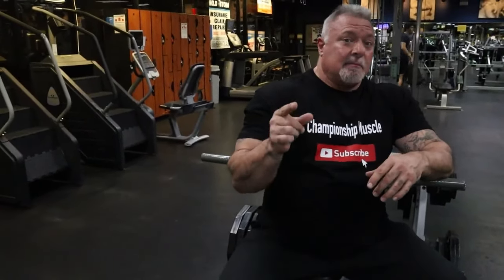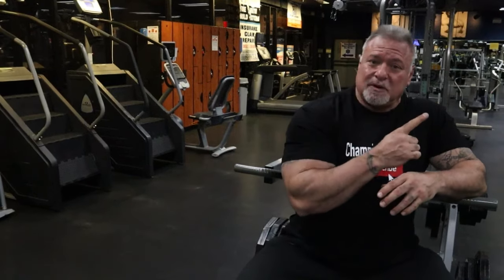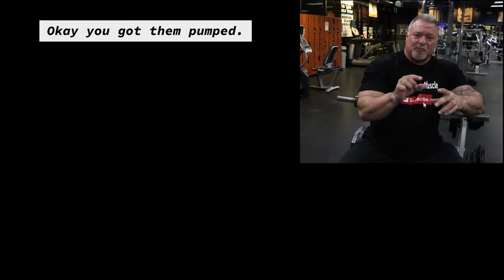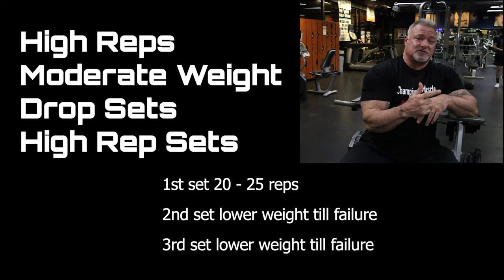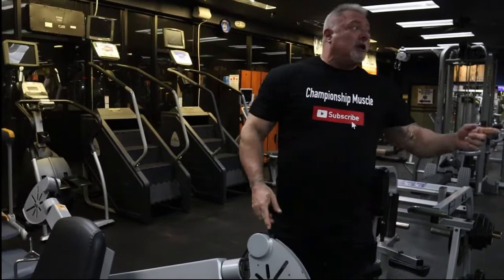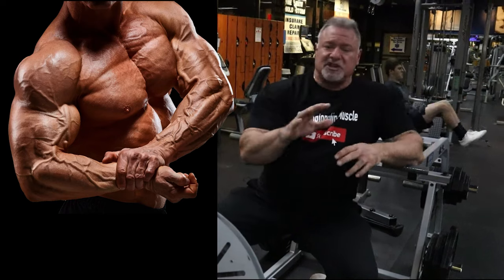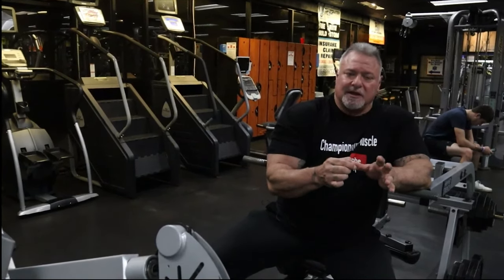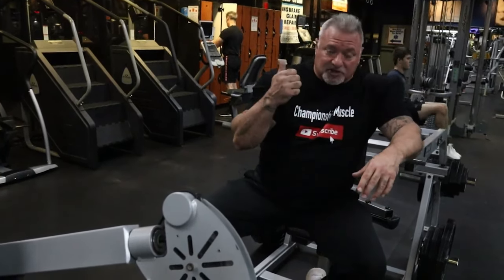Make Your Arms Look MORE CUT With This Separation Technique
Learn the secrets of achieving that old-school arm muscle separation and conditioning from the 70s and 80s in this informative video by Coach P! Discover the importance of diet, high repetitions, and muscle engagement to achieve that granite-like look. Transform your arms with our ultimate guide to muscle separation. Follow our workout routines and tips to see noticeable muscle separation in your arms. Our video offers specialized workouts and tips to help you achieve perfect arm muscle separation.

⭕ 𝐓𝐑𝐀𝐈𝐍𝐈𝐍𝐆 𝐂𝐎𝐔𝐑𝐒𝐄𝐒

𝐂𝐨𝐚𝐜𝐡 𝐑𝐢𝐜𝐡𝐚𝐫𝐝 𝐏𝐨𝐥𝐢𝐭𝐚𝐧𝐨 𝐈𝐧𝐟𝐨𝐫𝐦𝐚𝐭𝐢𝐨𝐧:
I've been in the industry since the mid-1980s and was trained by the Master Trainer Bob Gruskin.